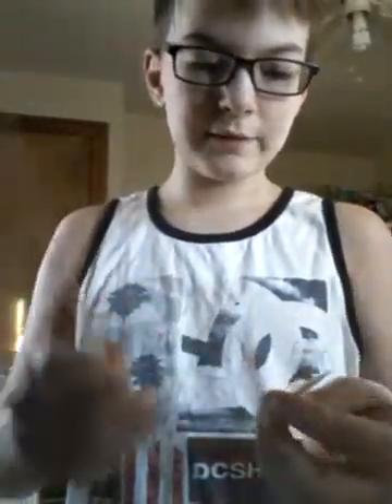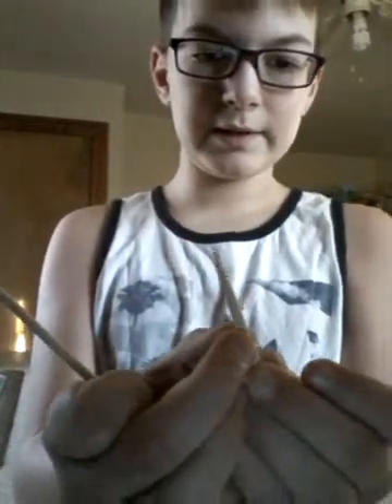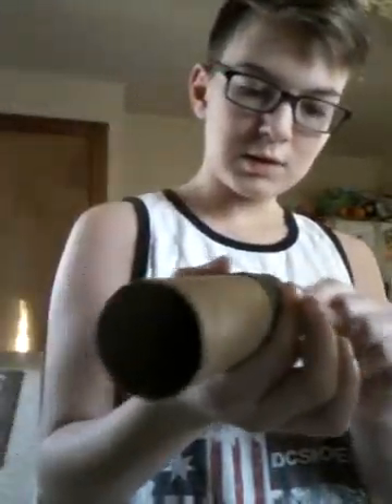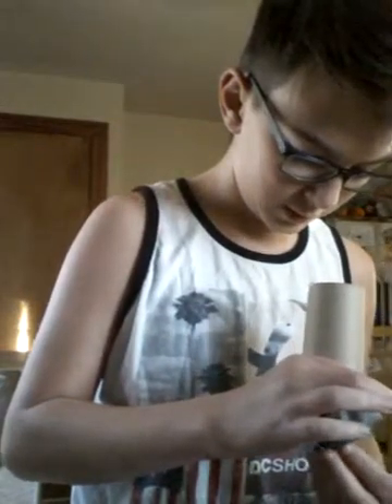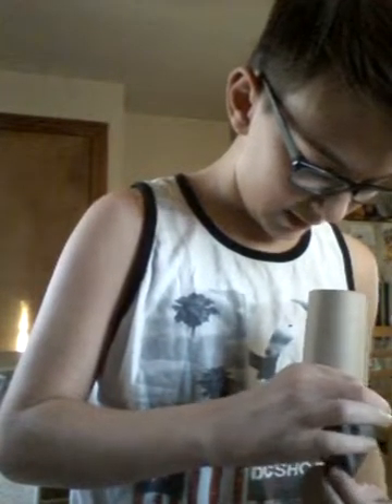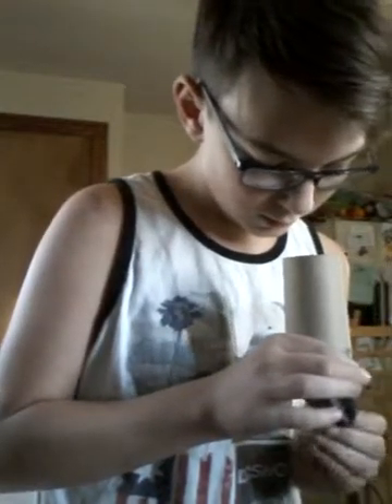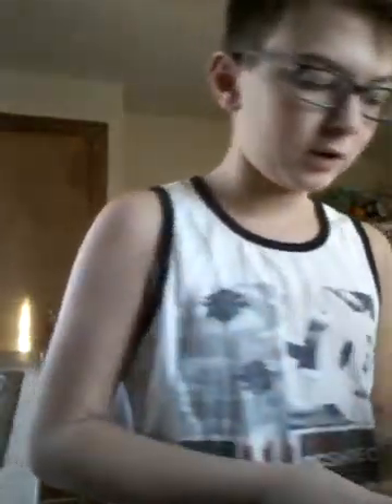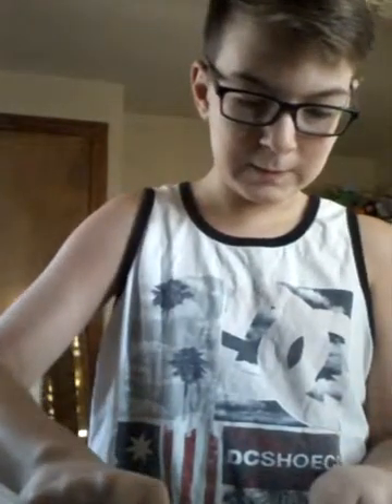How to video